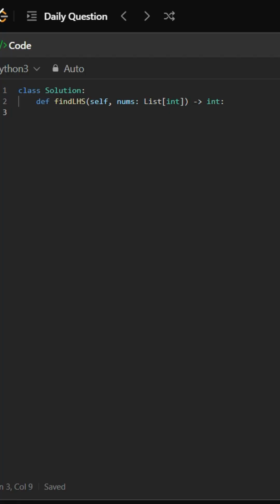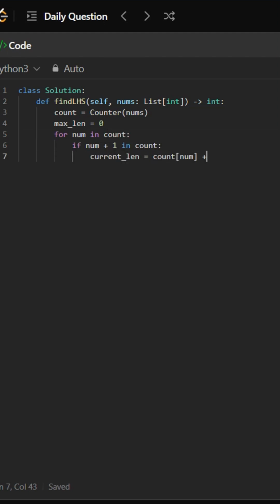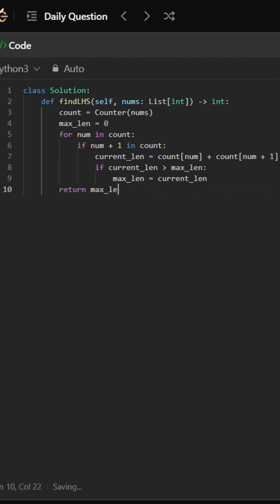Leetcode 594: Longest Harmonious Subsequence!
Learn how to solve Leetcode 594 – Longest Harmonious Subsequence – in a quick and simple way using Python!  We use a hash map to efficiently count elements and find the longest valid subsequence where the max and min differ by exactly 1. Perfect for coding interviews and DSA prep!

👉 Watch, understand, and code smarter!